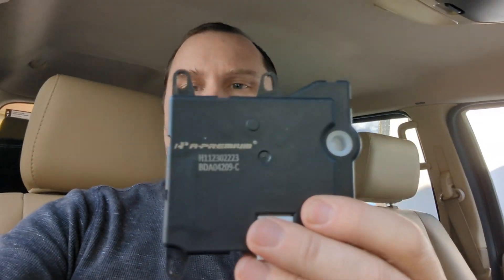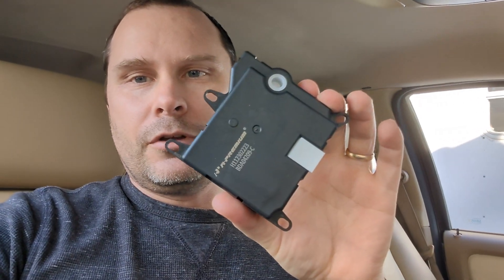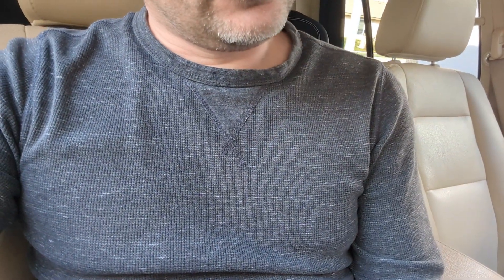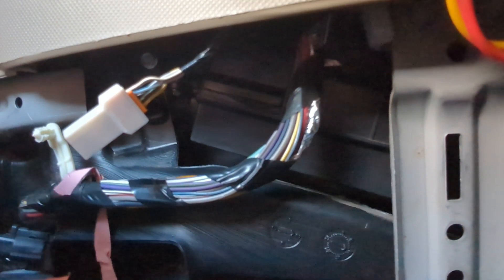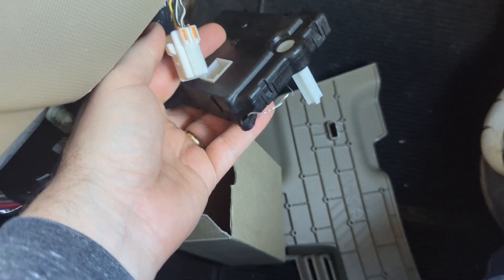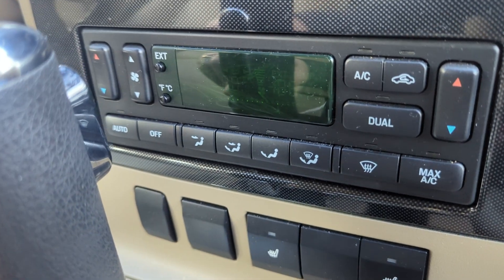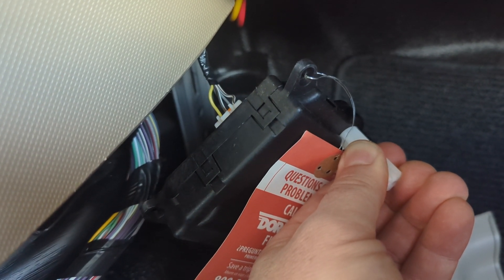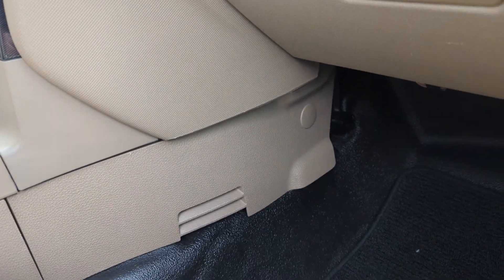Ford Explorer Sport Trac - Replacement Blend Door Actuator Not Working?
I purchased my 2008 Ford Explorer Sport Trac with the Blend Doors clicking. I did some research that showed they needed to be replaced. What I did not realize is that there is a difference in the doors between a vehicle with the automatic climate control or the manual. The wiring harness will plug into both versions but if you use the wrong Blend Door Actuator it will not move.

There are two part numbers depending on whether you have the manual or climate control unit. The Ford part numbers are:

F7DZ19e616ba - Automatic Climate Control
1L2Z19E616CA - Manual Climate Control

The automatic unit (and possibly manual one as well) are no longer available through Ford. The replacement part I was able to find through Oreilly's is

DA1131 for a Murray
604-207 for a Dorman

And I received one Murray DA1131 and one Dorman 604-207.
I managed to get both installed (one of the worst jobs I've done on a vehicle). Once installed, I pulled the battery for about 10 minutes to allow force the re-calibration process (one was clicking after install so it was trying to go past it's stop limit). Once re-calibrated the doors were working beautifully, I finally have heat and AC! It was not necessary to do the EATC self diagnostic and reset to get the parts working. As soon as the wrong actuators were replaced, the 2266 and 2267 errors (for left and ride side actuators) went away.

I put together this video so others behind me will not have the same struggle and confusion as I did.